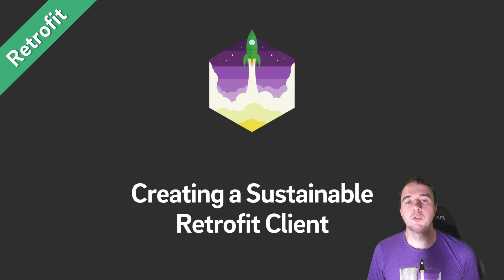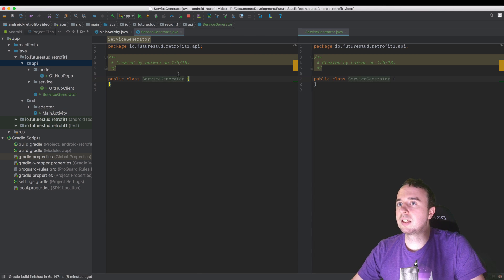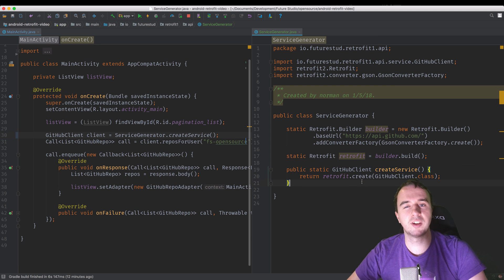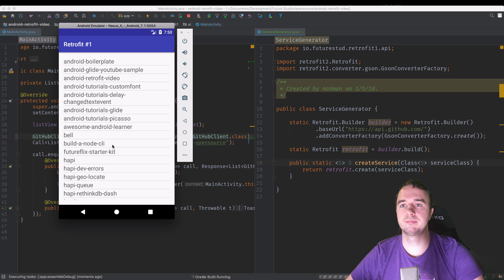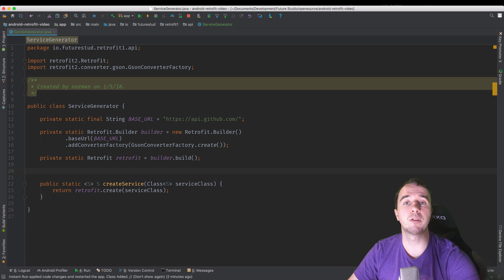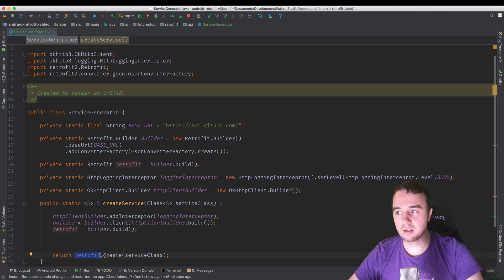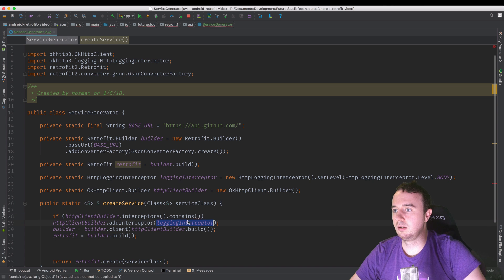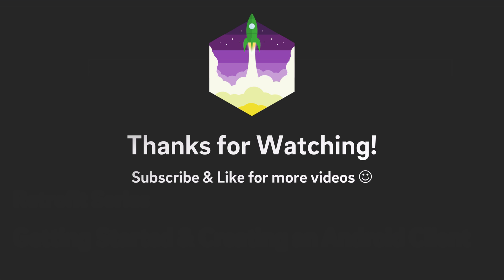Retrofit Tutorial — Creating a Sustainable Android Client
Creating a sustainable Retrofit client can be a daunting task. But don't worry, in this video, you'll learn about our idea on a centralized, stable ServiceGenerator. It takes care of everything related to creating a Retrofit client, while preserving performance and efficiency.